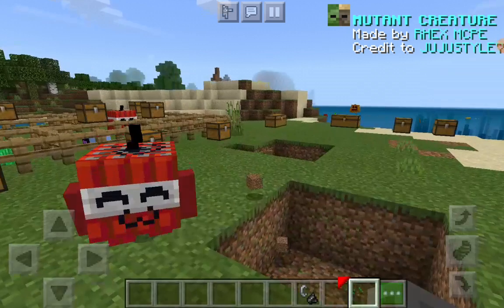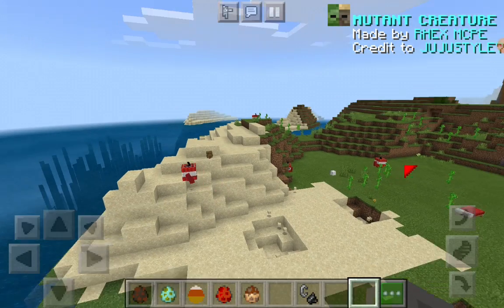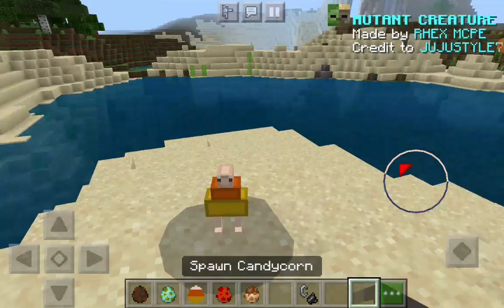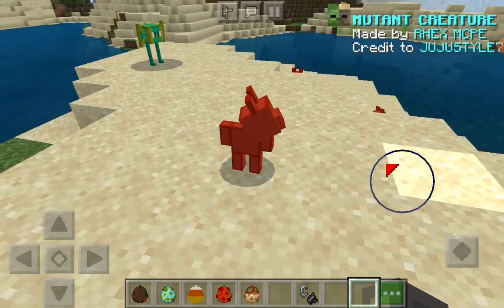Ozzy and Friends Minecraft mod candy